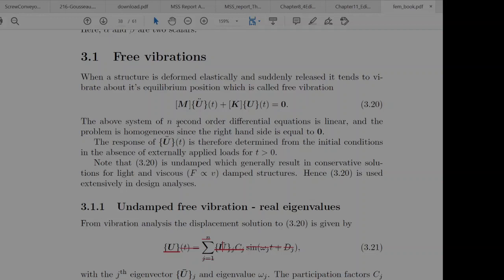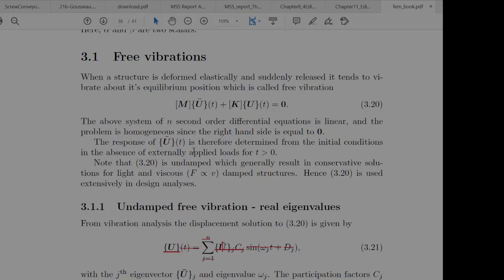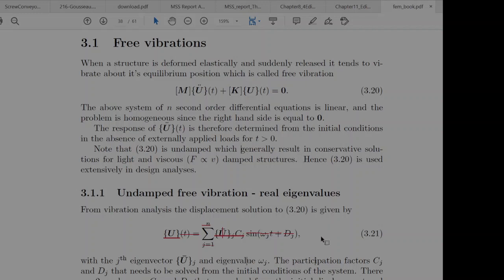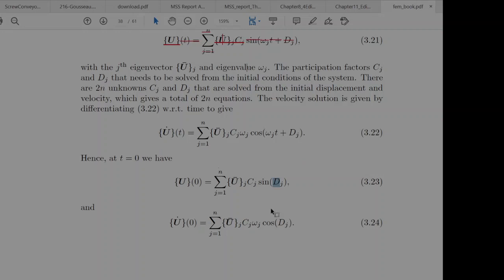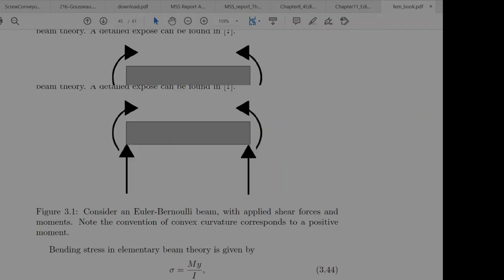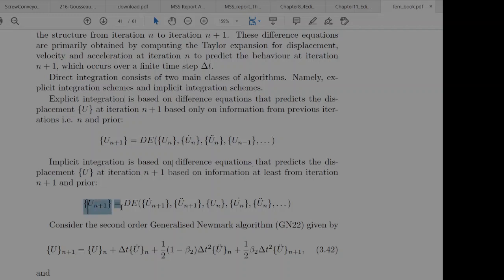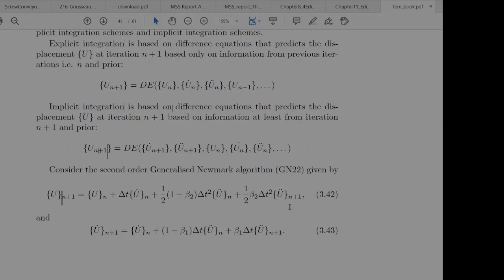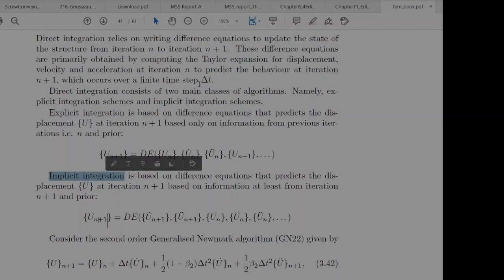W13L1V6 Modal and Direct Integration Time Schemes